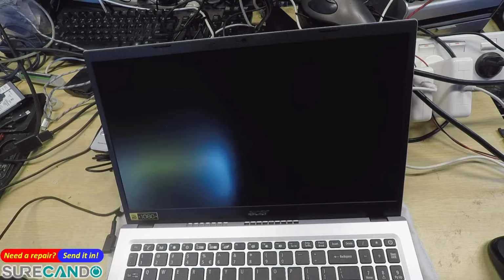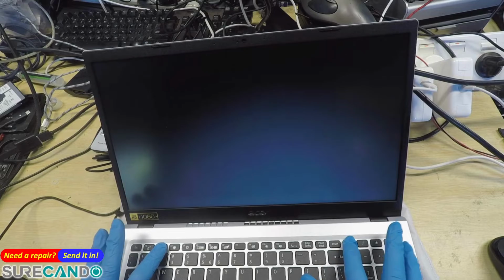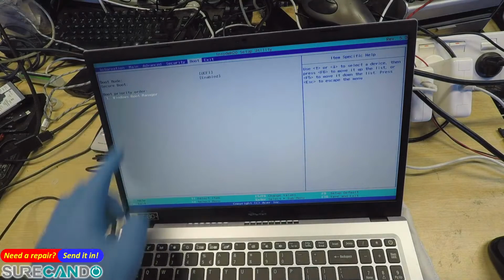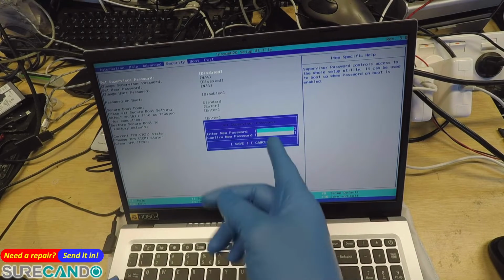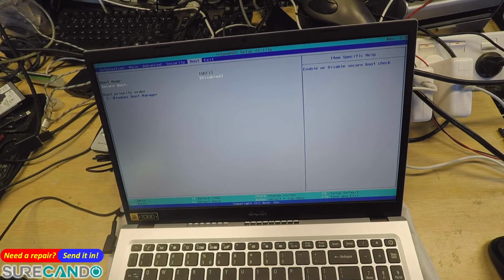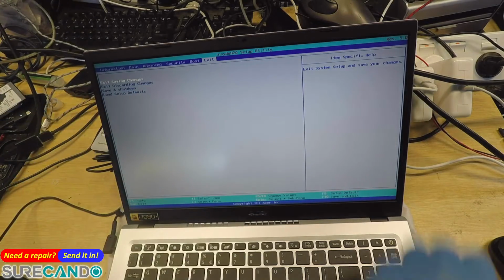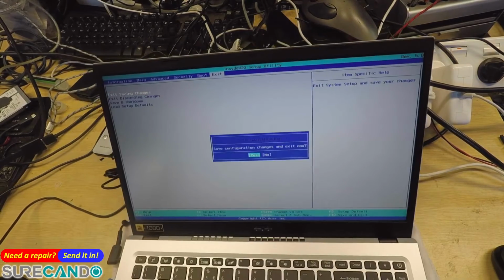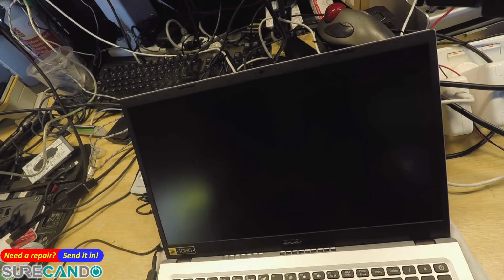Acer Aspire Boot into USB, Disable Secure Boot, Enter BIOS. Quick fast solution. Series Laptops